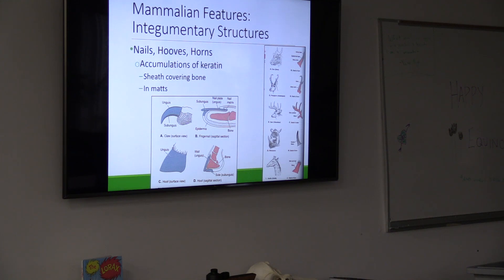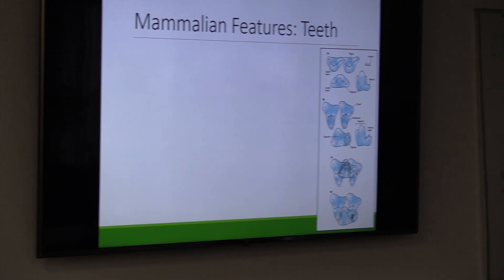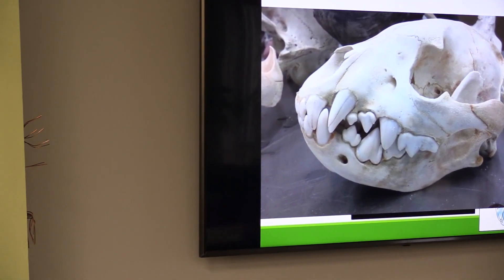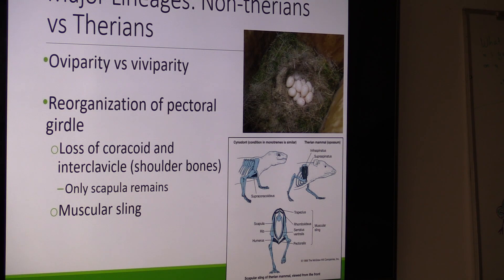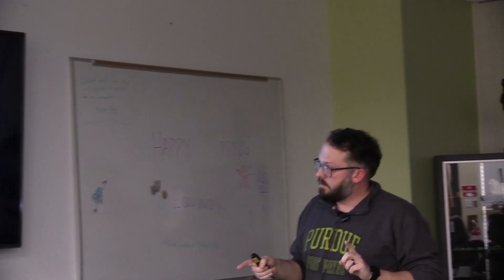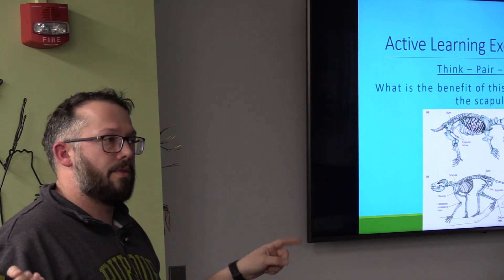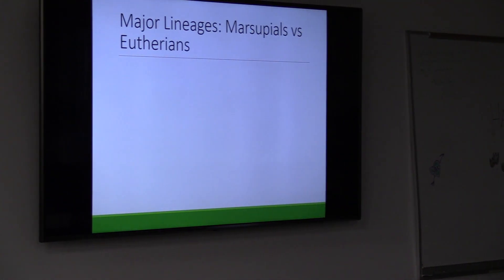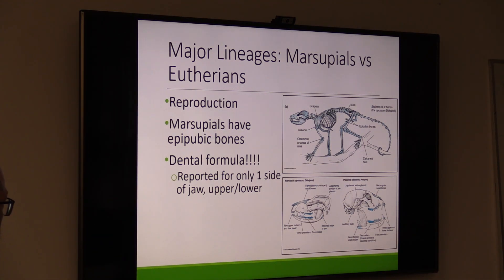Living Green on a Blue Planet: Mammals Part Two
The Allen County Indiana Master Naturalist program provides training for future naturalists. Dr. Scott Bergeson, at the Environmental Resources Center (ERC) presented on Mammals. The ERC is part of Purdue University Fort Wayne and was the site of many of the AIMN classes. This was a wide ranging presentation that would meet the needs of naturalists who would serve in a variety of natural settings. Topics included: evolution, classification, enbvironments, and behaviors. Special emphasis was paid to mammals of Indiana.